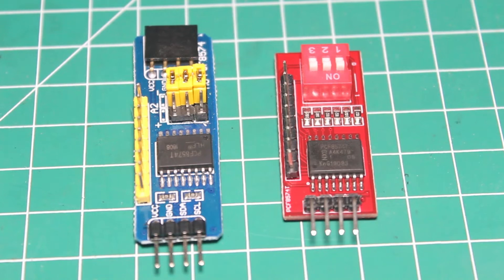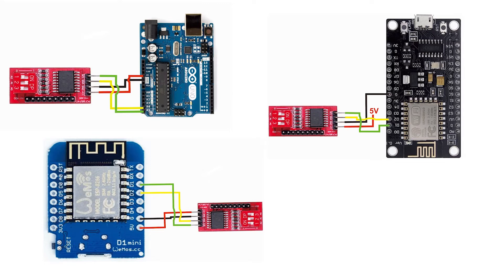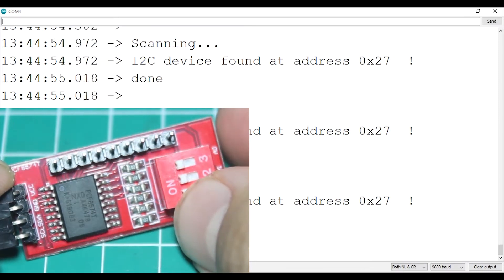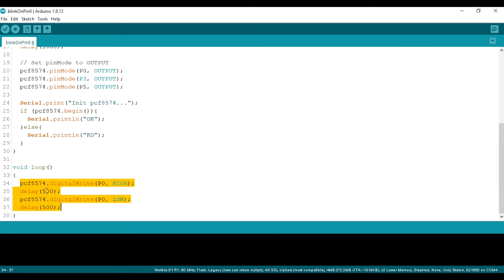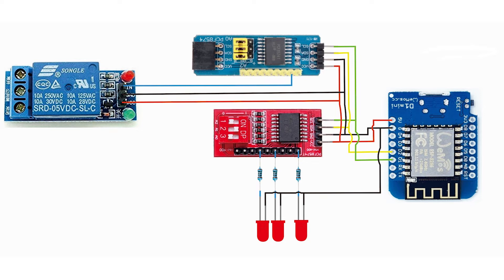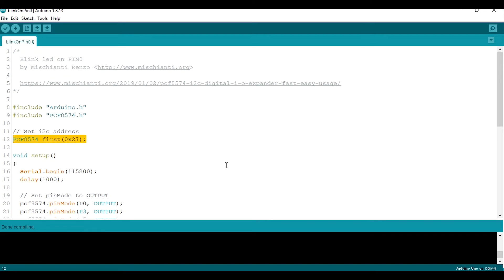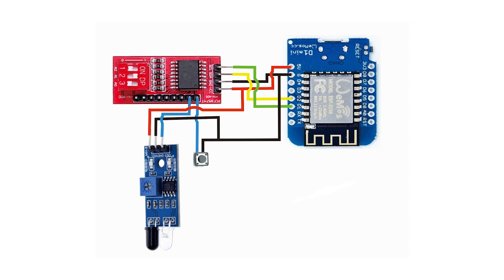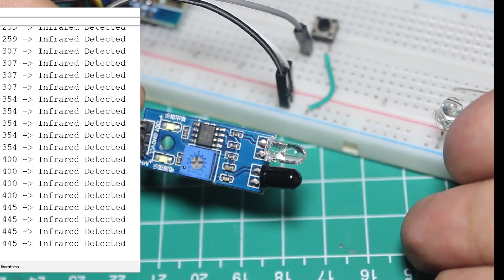Add more pins to your Arduino/ESP8266 board using PCF8574T module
Imagine you build a project and then you just run out the pins. You need more pins for your project to drive something.
In this video, we will learn to add more pins to our Arduino board using this module. I will demonstrate it with Arduino UNO and an EPS8266 board WEMOS. We also test the output by blinking LEDs and a relay then test the input of this expander module by reading input from a button and an infrared sensor. And we also try to use more than one module to a single Arduino board so we got 16 additional pins.